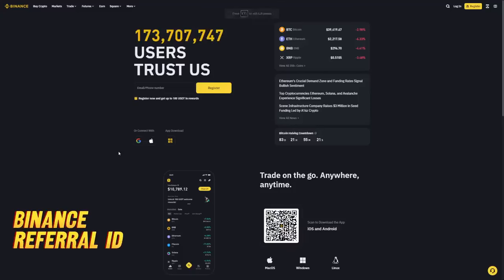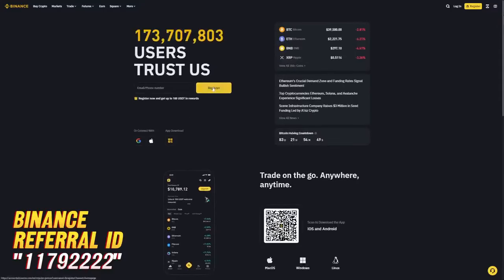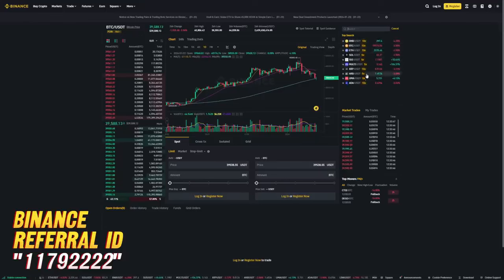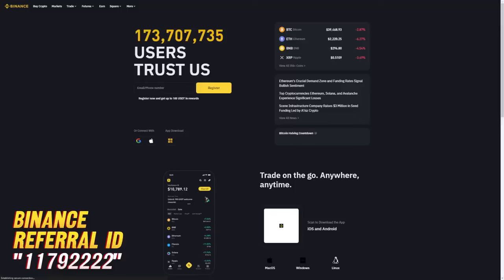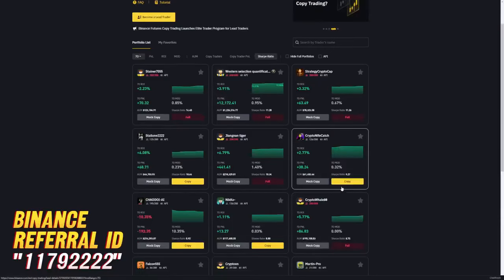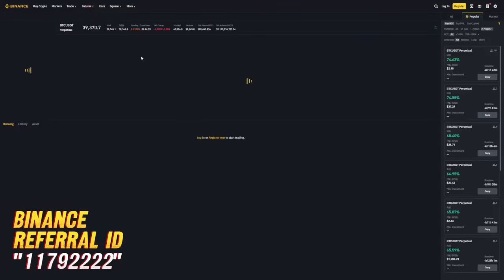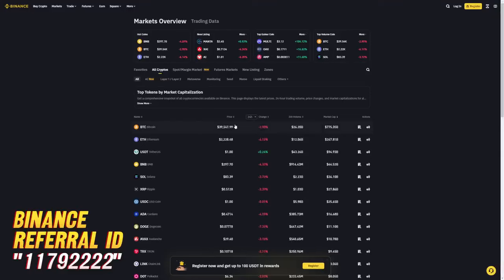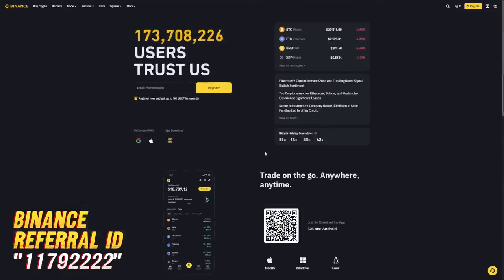The Best Binance Referral id code you can use! What is binance referral id (optional)?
binance referral id : AL12YH3C

✨ Welcome to the world of crypto with Binance, the leading cryptocurrency exchange! 📈 Whether you're a seasoned trader or a crypto newbie, here's an exclusive opportunity for you.

🔥 How to Claim Your FREE $100 USDT:

💼 Complete the verification process.
💰 Deposit a minimum of $50 in crypto or fiat.
🎁 Get $100 USDT credited to your account instantly!

🚀 Instant Bonus: Enjoy a $100 USDT bonus upon your first deposit!
🌐 Global Access: Binance offers a wide range of cryptocurrencies and features, providing a global platform for trading and investing.

👉 Go to Binance.com (or use the Binance app).
📤 Deposit at least $50 in crypto or fiat.
🎉 Enjoy your FREE $100 USDT bonus!

🌐 About Binance:
Binance is a leading global cryptocurrency exchange, offering a secure and user-friendly platform for trading a wide range of digital assets. Join millions of users worldwide and take advantage of Binance's features and benefits.

🚀 Don't miss out on this exclusive offer! Sign up with code AL12YH3C and kickstart your crypto journey with $100 USDT in your pocket! 💰💎

0:00 - 0:30: Introduction to the video and the exclusive opportunity on Binance.
0:30 - 1:00: Explanation of the steps to unlock the $100 USDT bonus.
1:00 - 1:30: Emphasis on the benefits of using the referral code.
Instant Bonus: $100 USDT upon the first deposit.
Win-Win: Supporting the channel while getting a bonus.
Global Access: Overview of Binance's wide range of cryptocurrencies and features.
1:30 - 2:00: Instructions on how to use the referral code on Binance.
2:00 - 3:00: Continuation of the sign-up process.
3:00 - 3:30: Brief information about Binance as a leading global cryptocurrency exchange.
Emphasis on a secure and user-friendly platform.
3:30 - 4:00: Final reminders and conclusion.
Encouragement to sign up with the code AL12YH3C.